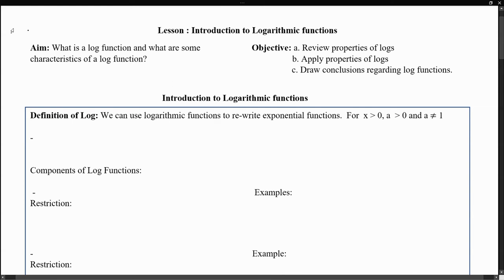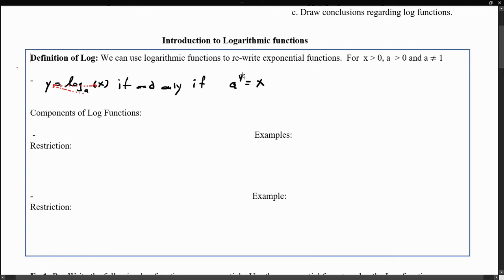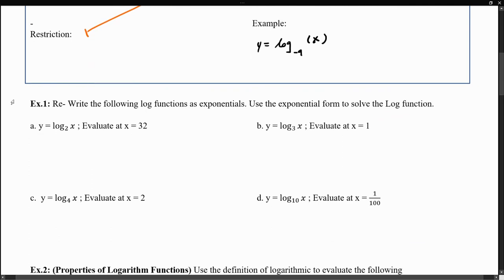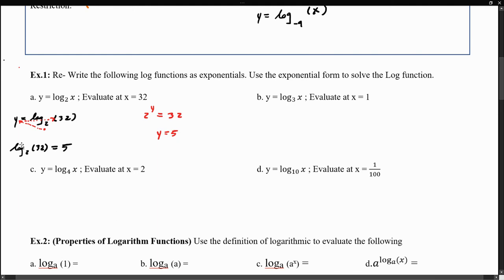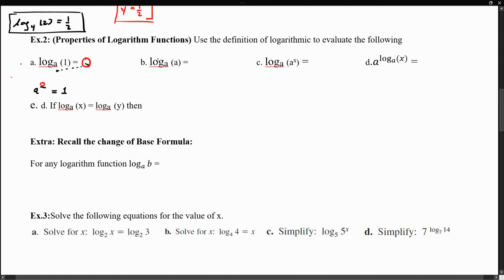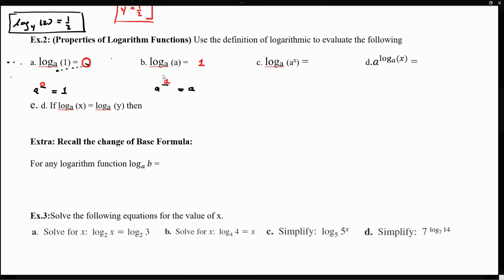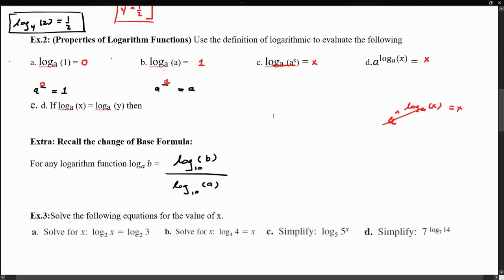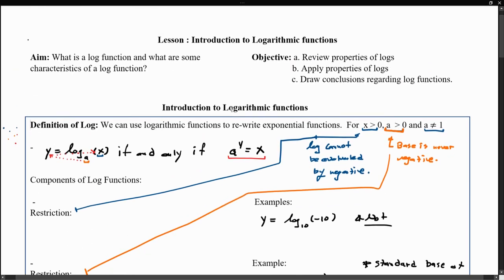Introduction to Logarithmic Functions - Pre Calculus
Lesson on the Introduction to Logarithmic Functions - Pre Calculus